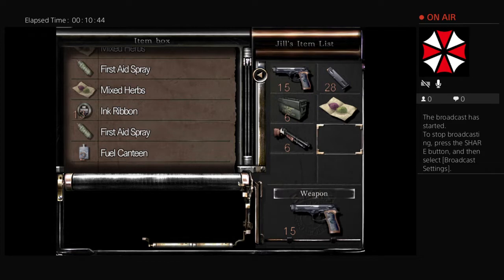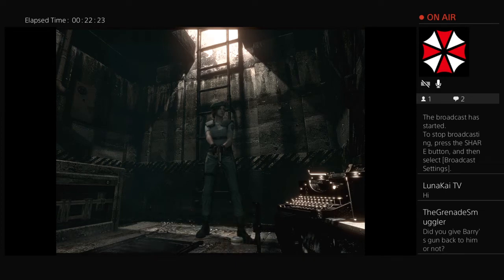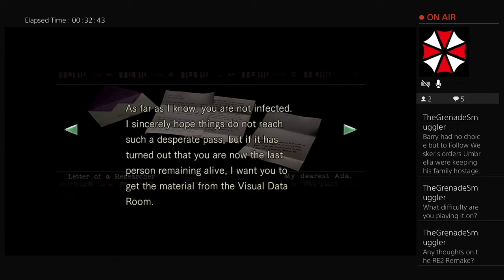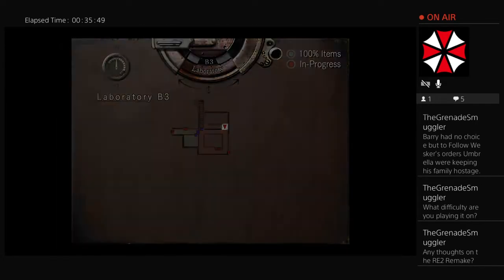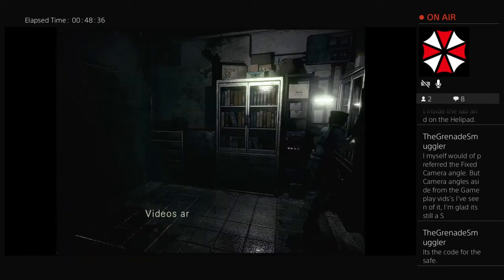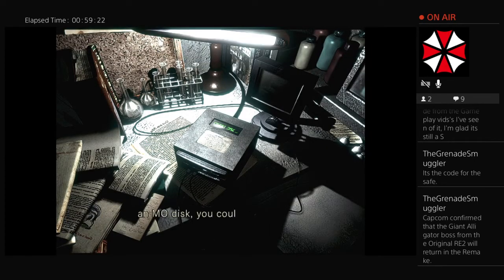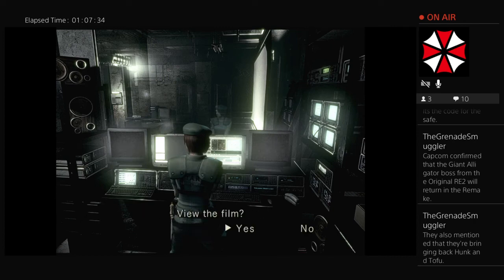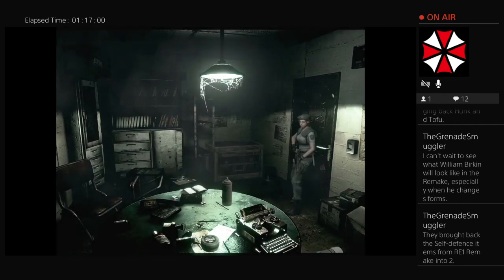Resident Evil (PS4) Live Stream #3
REvisting this classic survival horror game and entering the final parts of the game.